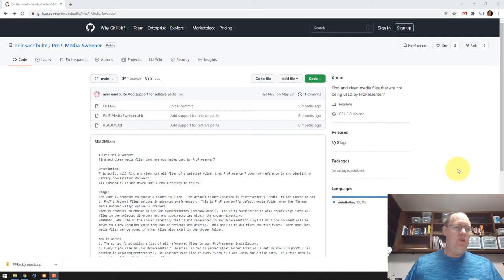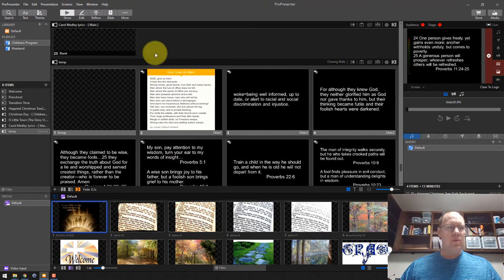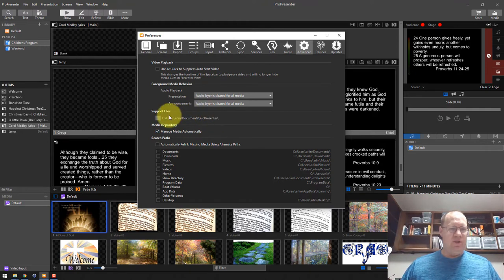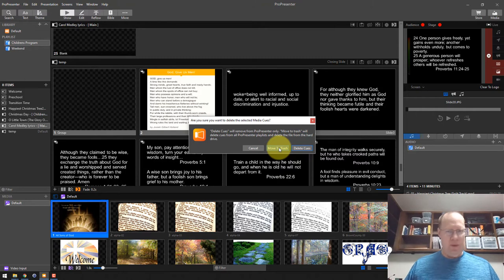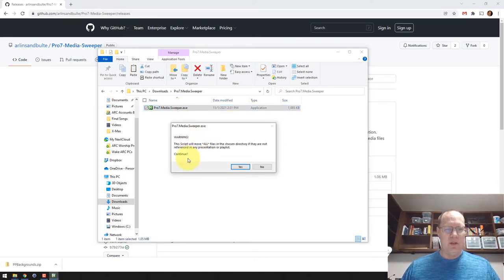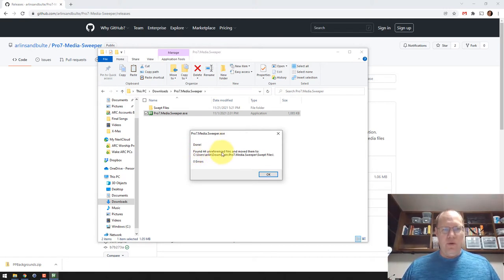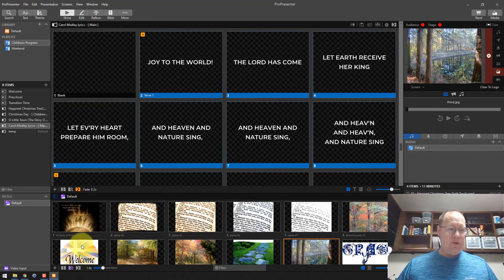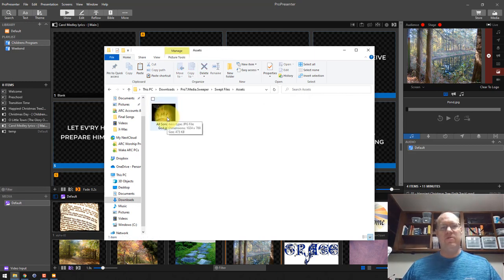Pro7 Media Sweeper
Using the Pro7 Media Sweeper for ProPresenter7 on Windows.
The Pro7 Media Sweeper moves all files from a folder you choose to another folder for review *IF* they are not referenced anywhere in ProPresetner7.
(Default folder location is where Pro7 stores all media files when the Manage Media Automatically option is enabled in Pro7).

0:00 Intro
0:40 Where to Download
1:21 Why?
5:25 Running the tool
7:25 Review Swept Files
8:53 Another Example
9:58 End